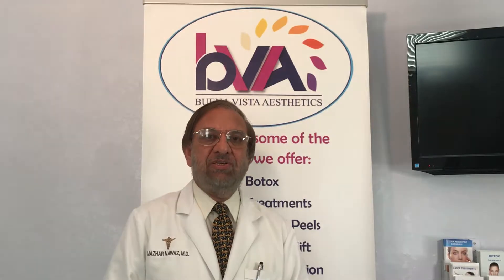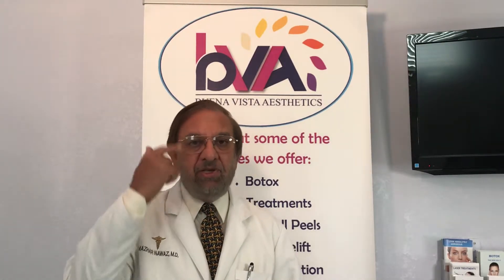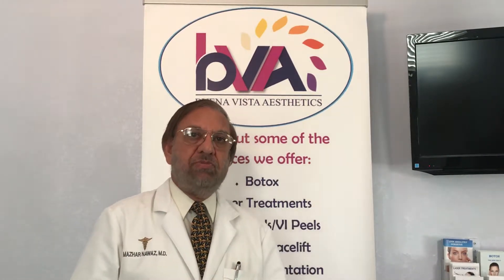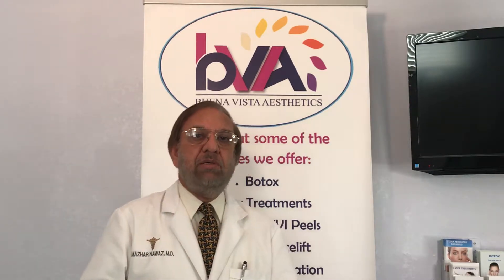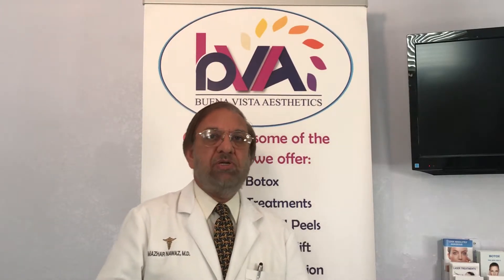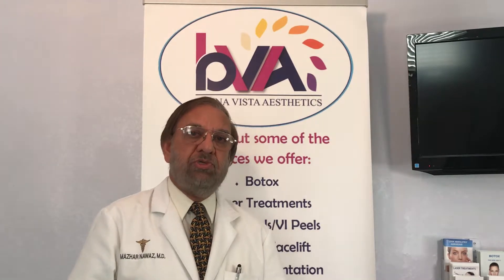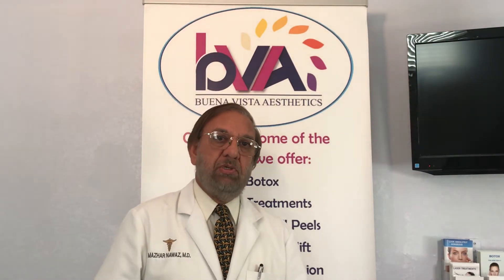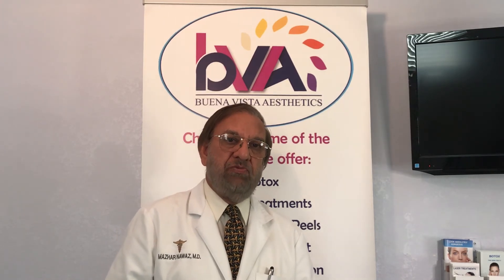Thread Lift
Buena Aesthetics Thread Lift Procedure